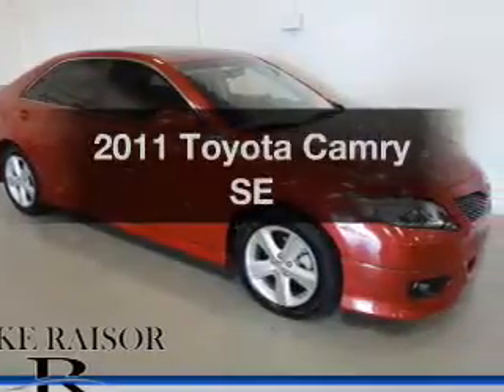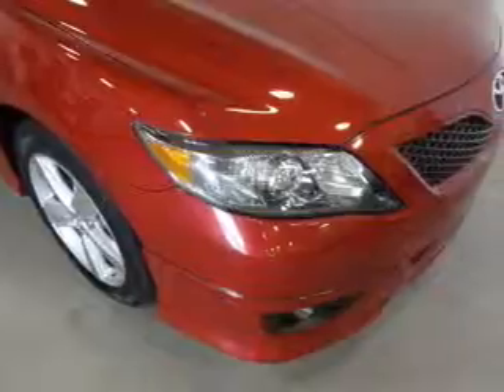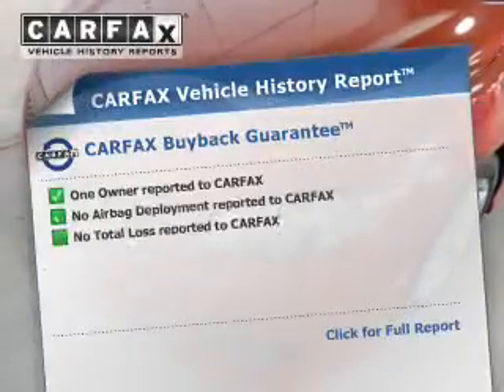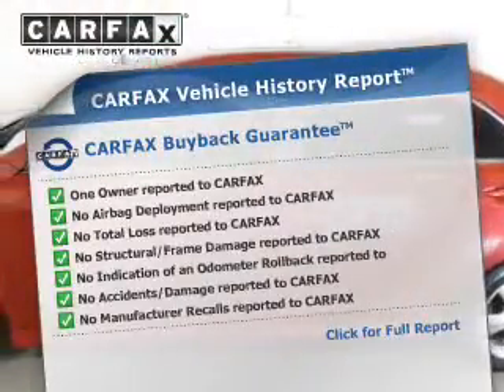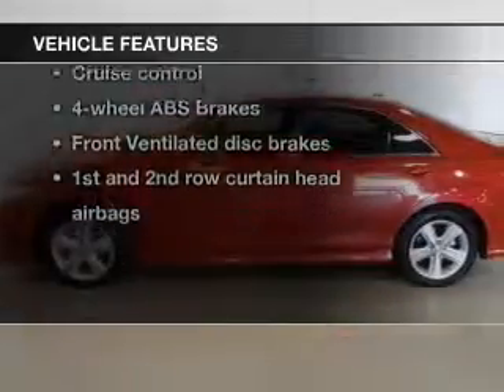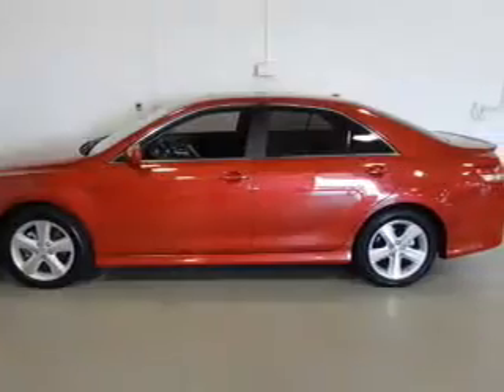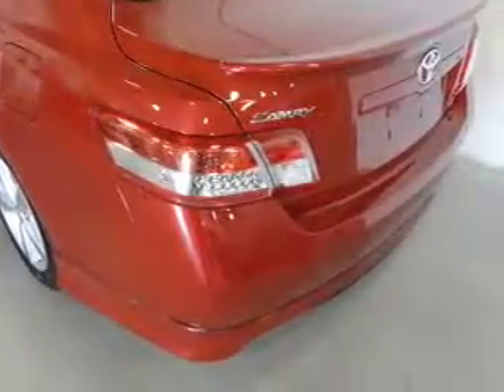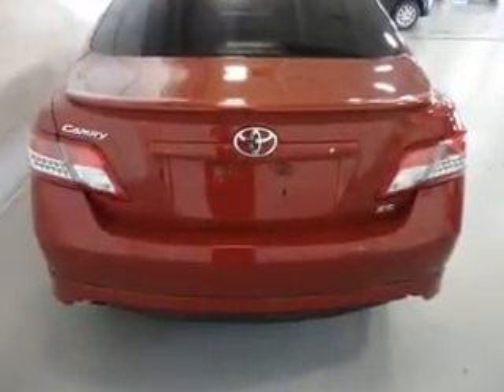2011 Toyota Camry - Lafayette IN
Year: 2011
Make: Toyota
Model: Camry
Trim: SE
Engine: 2.5 liter inline 4 cylinder 16 valve MPFI DOHC
Transmission: 6-Speed Automatic
Color: Barcelona Red Metallic
Mileage: 66816
Address:
2051 Sagamore Pkwy. S.